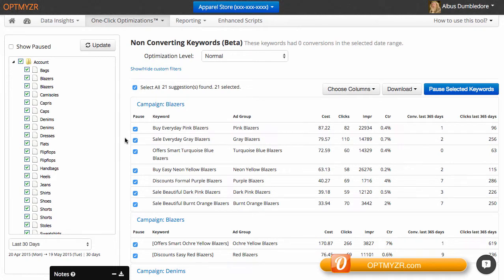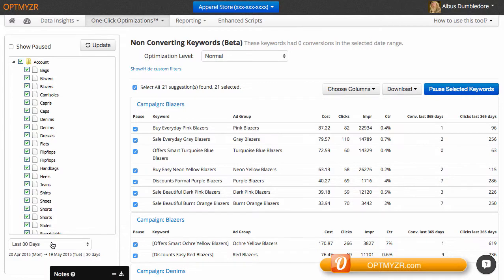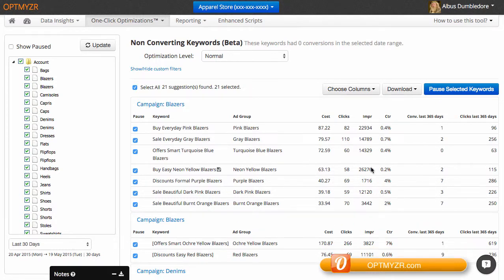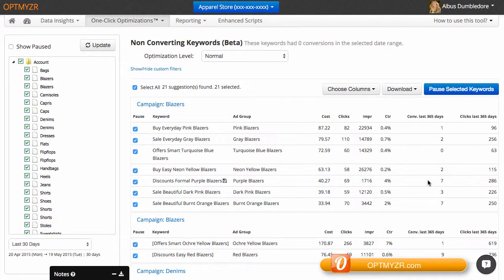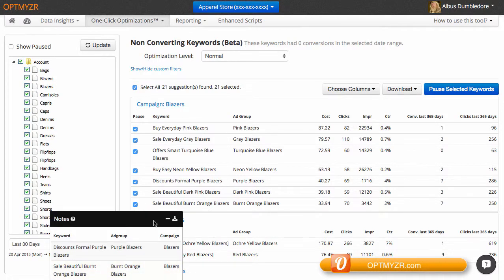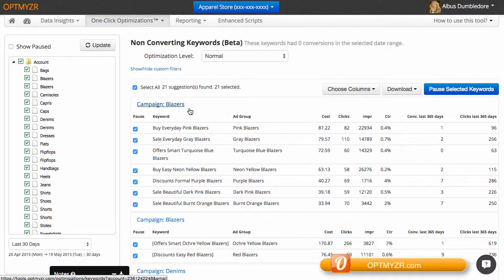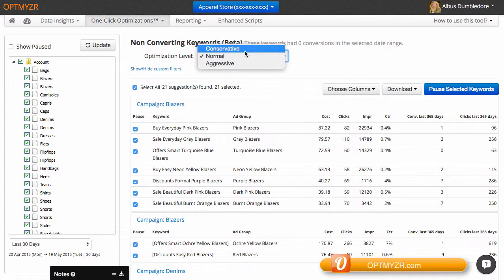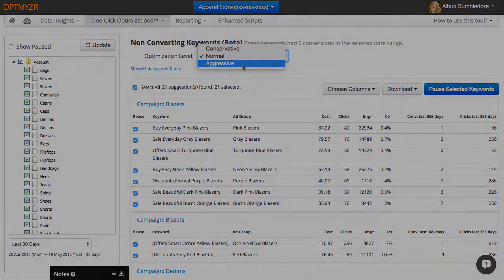Non Converting Keywords - Keyword Optimization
A demo of how Optmyzr can help advertisers identify keywords in an account that are wasting ad spend and that could be removed to reduce costs without impacting conversions and sales.